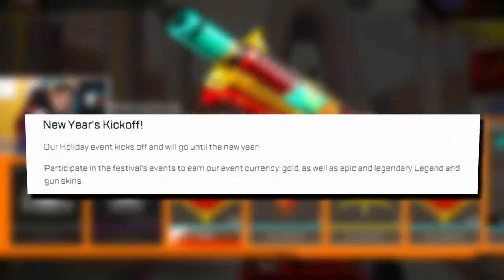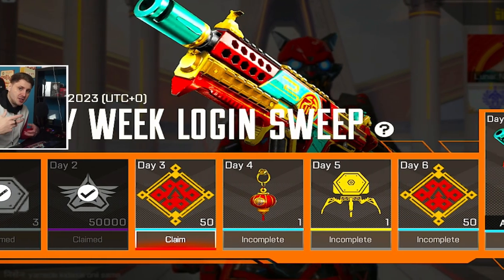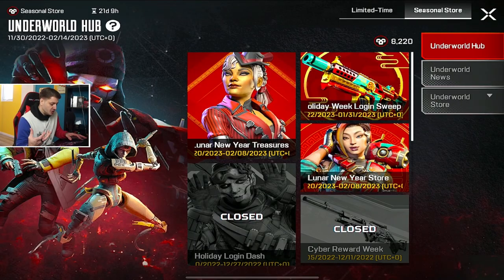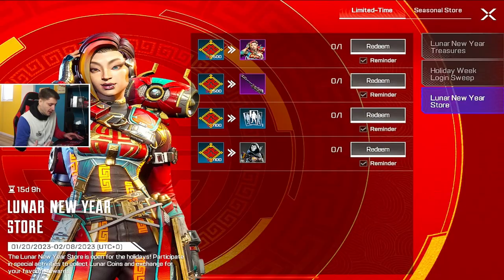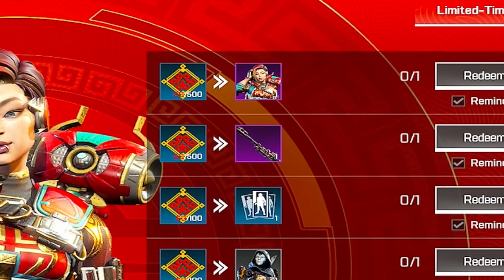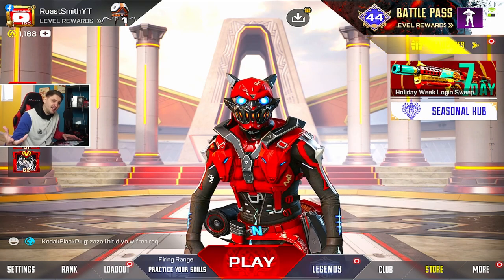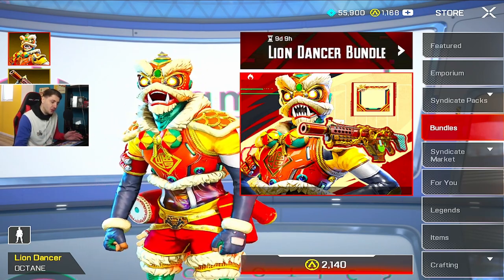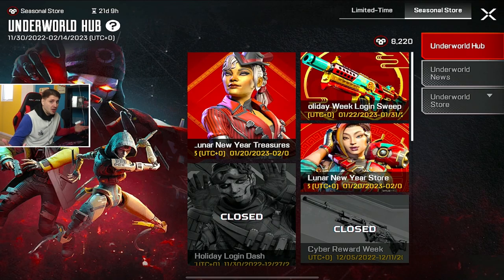FREE Legendary Skins In Apex Mobile?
Wassup Legends, in this video we should be getting some legendary Legend and Gun skins in apex legends mobile but nothing is showing yet?